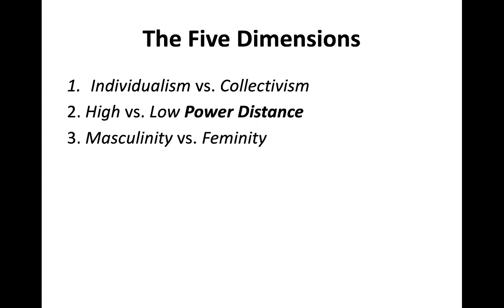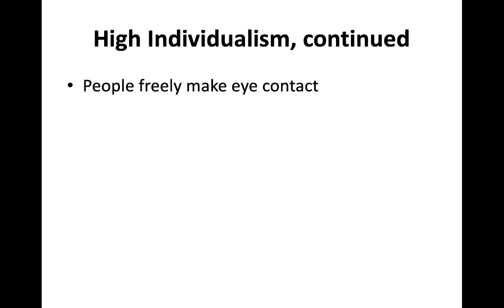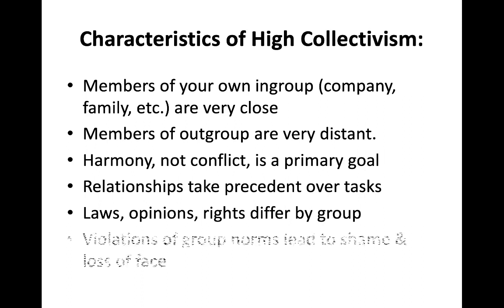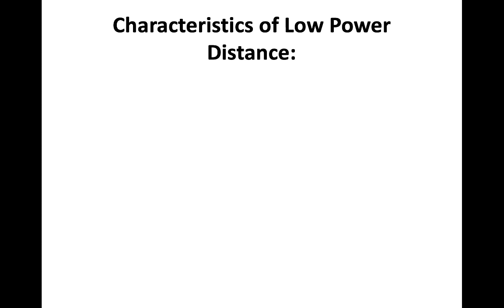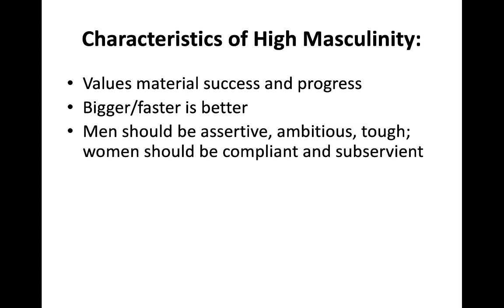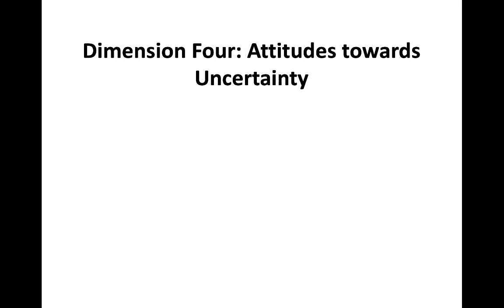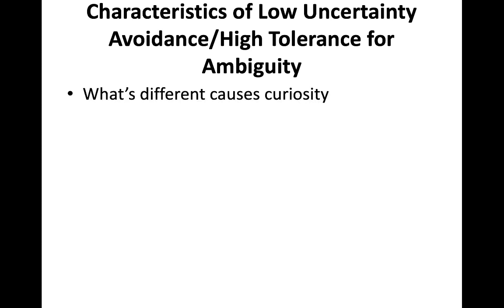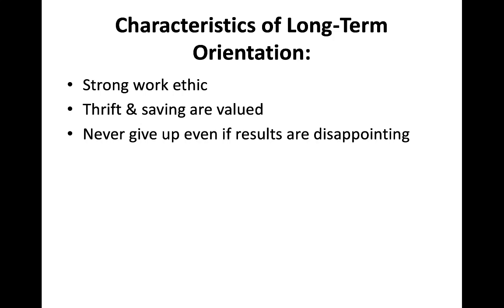Hofstede on culture copy